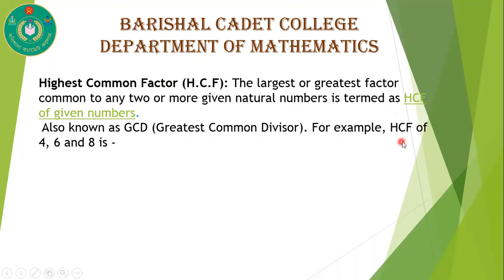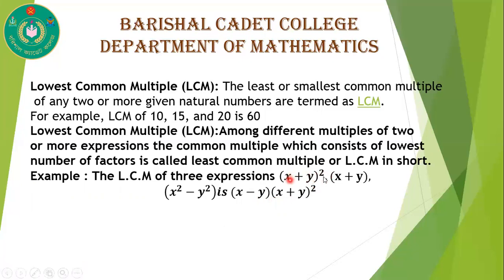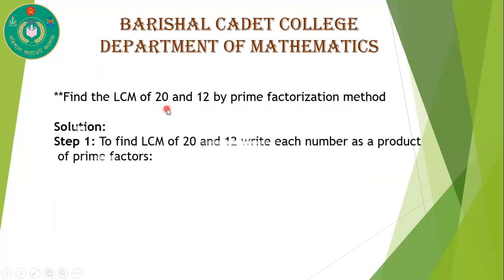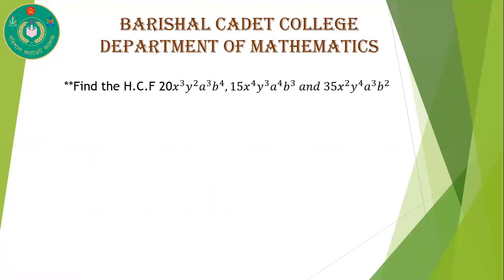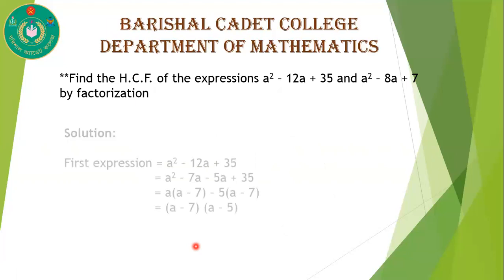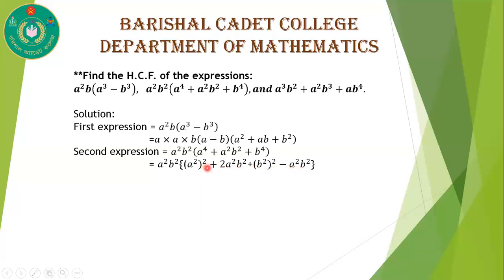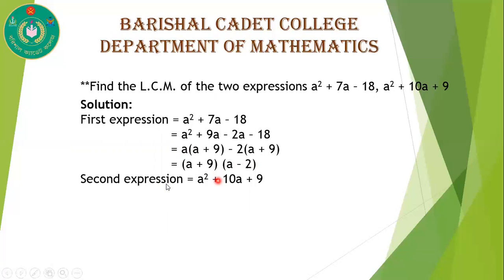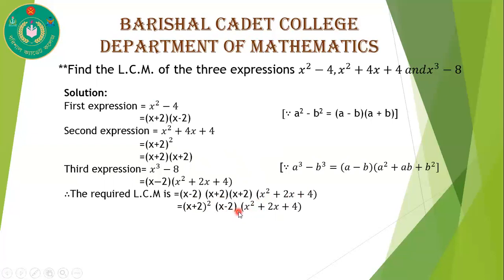VIII Math H C F & L C M AS 16 06 20